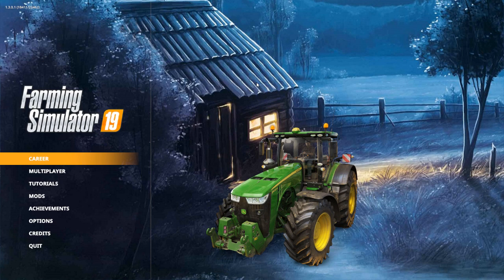Farming Simulator 19 UPDATE 1.3 and Anderson Group Equipment Pack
UPDATE 1.3

Anderson Group Equipment Pack (Download Only)

PC & Mac VersionEUR 9,99

Contains:
Anderson Group A700 – Mixer
Anderson Group A950 – Mixer
Anderson Group BioBaler WB-55 – Wood Baler
Anderson Group Bumper – BioBaler WB-55 attachment
Anderson Group HYBRID X XTRACTOR – Bale Wrapper (round and square bales)
Anderson Group IFX720 XTRACTOR – Bale Wrapper (round bales)
Anderson Group M160 – Log Loader
Anderson Group PRO-CHOP150 – Bale Processor (round bales/square bales)
Anderson Group RB580 – Bale Wrapper (round bales)
Anderson Group RBM2000 –Bale Mover (round bales)
Anderson Group RBMPRO 2000 – Silage Wrap Bale Mover (round bales)
Anderson Group STACKPRO7200 – Bale Stacker (square bales)
Anderson Group TSR3450 – Bale Mover (square bales)
Languages: English, French, Italian, German, Spanish, Portuguese, Dutch, Turkish, Polish, Czech, Hungarian, Russian, Romanian, Japanese, Chinese, Korean.

Release: 26. March 2019

This DLC is compatible with the Windows version (incl. Steam) and Mac OS X version (incl. Mac App Store) of Farming Simulator 19 (Update 1.3 or higher).